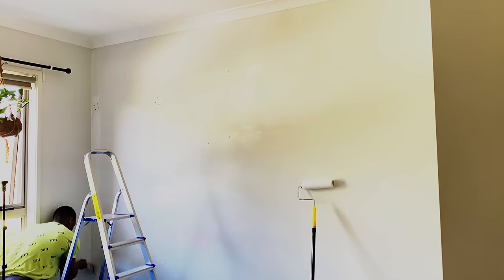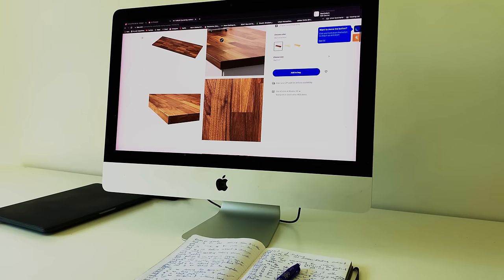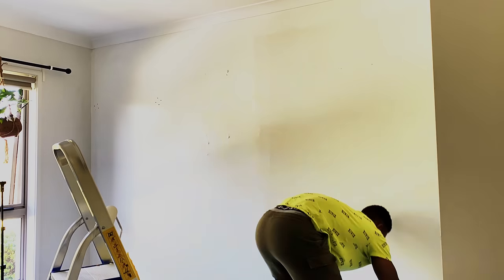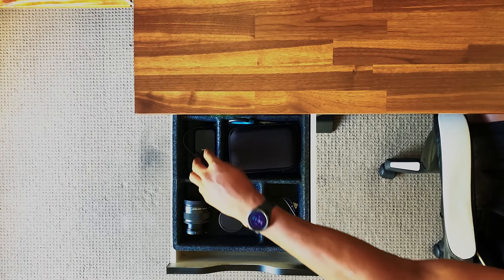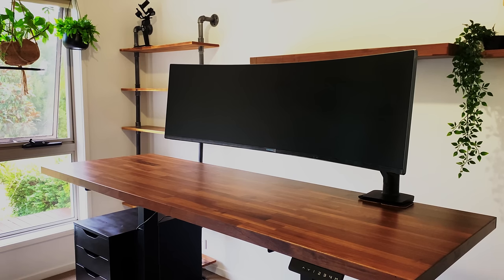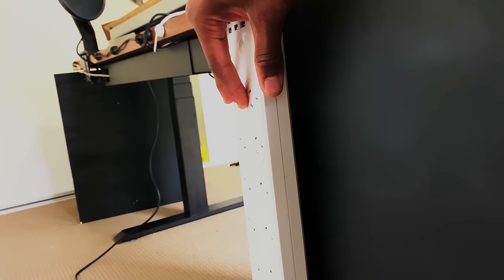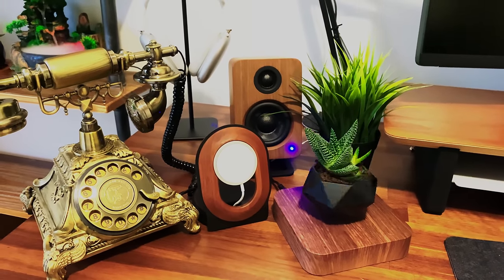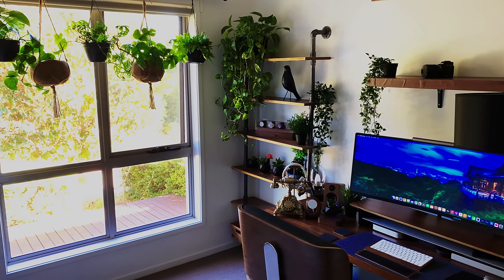I Transformed a Tiny Bedroom into my DREAM Home Office.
In this video, I take you through my DIY home office transformation. Sit back and enjoy my 2022 work-from-home setup

Timestamps
0:00 - Cinematic Banger
1:40 - Intro
3:03 - Reason for upgrade
3:55 - Process
4:46 - Storage & Desk Set Up
11:28 - Computer & Monitor
13:15 - Desk Accessories & Peripherals
15:08 - Cable Management
16:05 - Chair Set up
17:09 - Decor
17:51 - Plants
18:36 - Lighting

Product Links

Levitating Plant
Headphone stand
Magsafe charger
Mac Mini
MacBook Pro
Monitor Light
Carpio 2.0
Xiaomi screen bar
Benq Screen light bar Halo
Quntis screen bar
Benq Screen bar plus
Pro smart screen monitor light
Baseus monitor light bar
Melifo curved monitor light
Lofter screen light bar
Blue Yeti Microphone
Microphone boom arm
Walnut Book end
Industrial Shelving Unit
Floating Shelves
Govee RGBIC Light Strips
Govee light strips
Meross Bulbs
PS5 Controller charging dock
Salt lamp
Cable management tray
Cable management kit
Cable management kit
Cable management kit
Cable management kit
Cable management tidy box
Cable management raceways
Cable management clips
Cable management tray
Cable management box
Walnut Desk shelf
Bamboo Desk Shelf
Wooden desk shelf
Standing Desk
Standing Desk